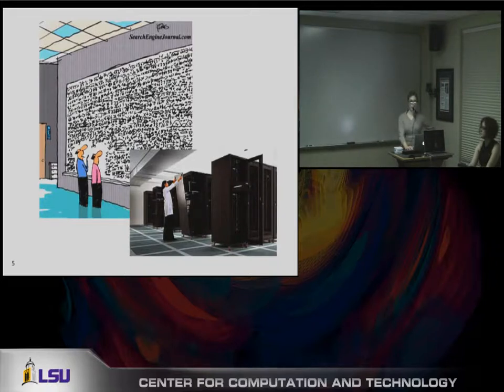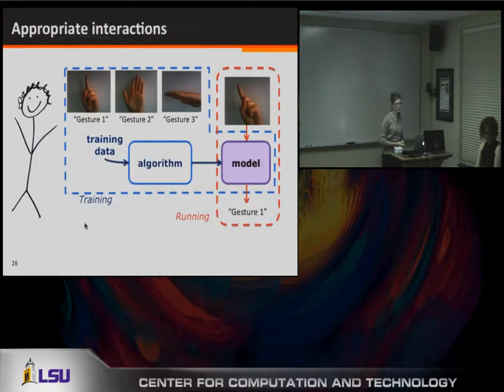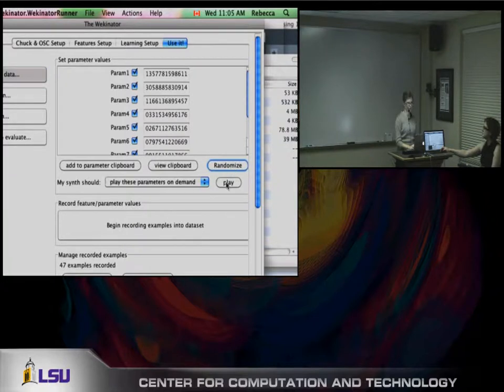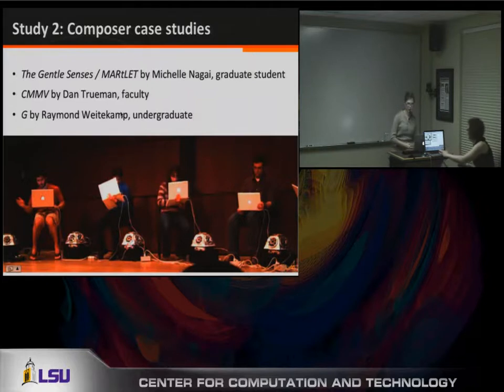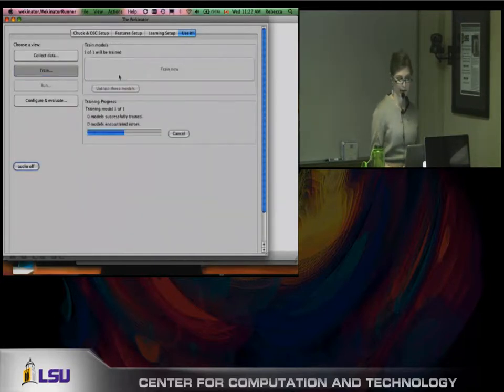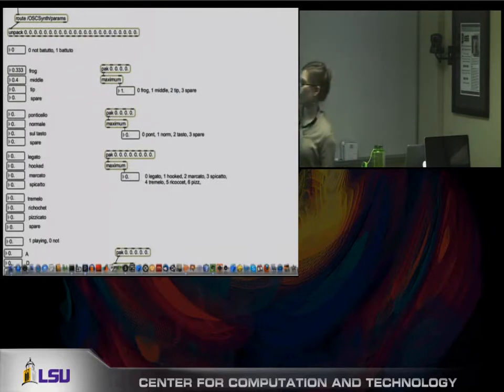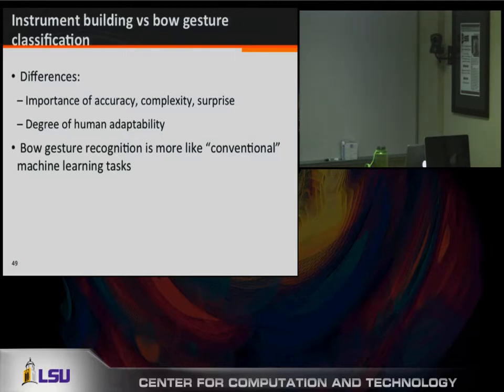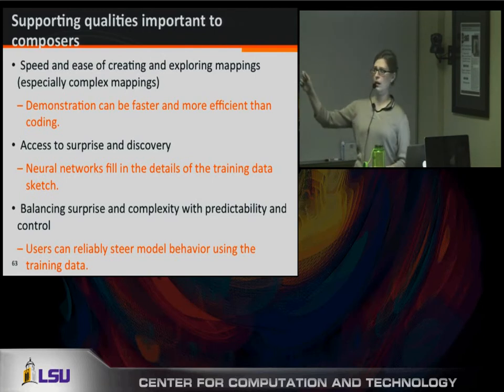Interactive Machine Learning in Music Composition and Performance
AVATAR Lecture Series
Title: Interactive Machine Learning in Music Composition and Performance
Speaker: Margaret Schedel, Rebecca Fiebrink